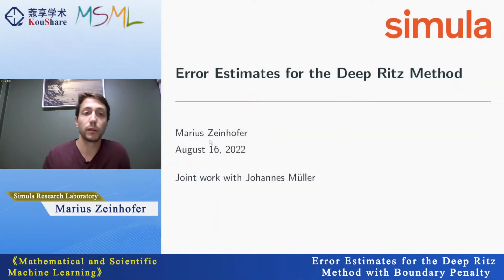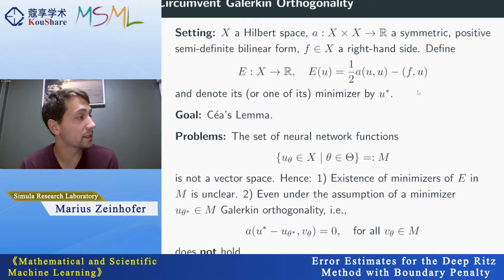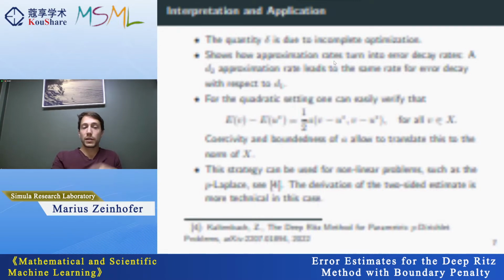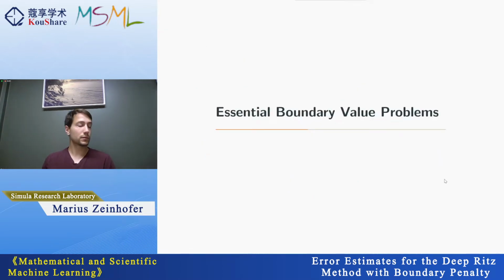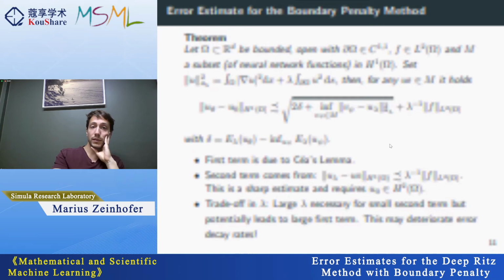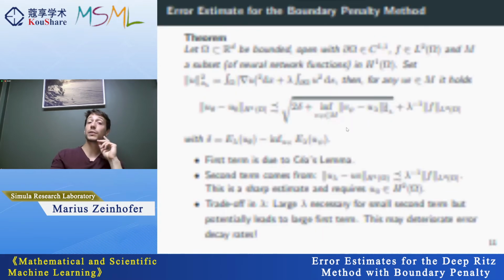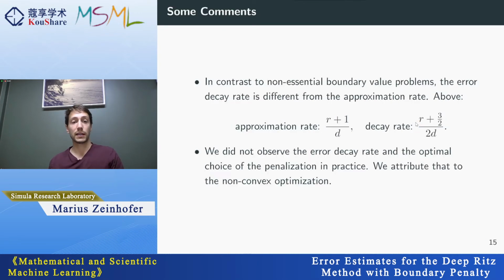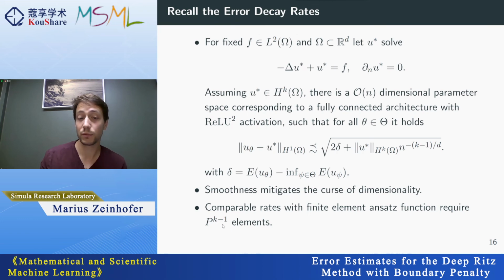Error Estimates for the Deep Ritz Method with Boundary Penalty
Title: Error Estimates for the Deep Ritz Method with Boundary Penalty
Speaker: Marius Zeinhofer